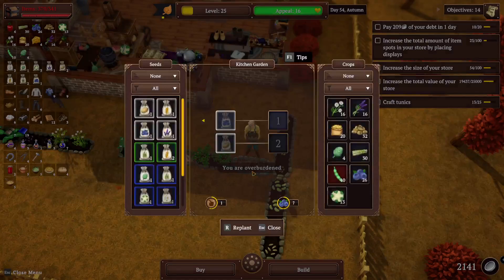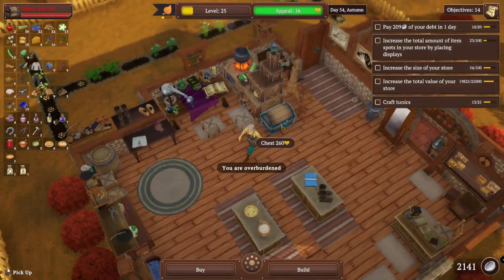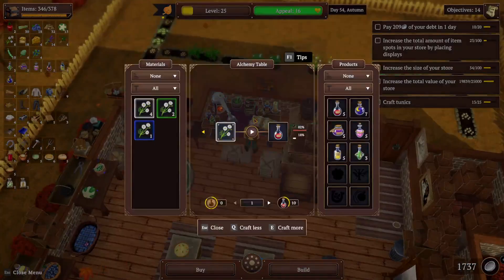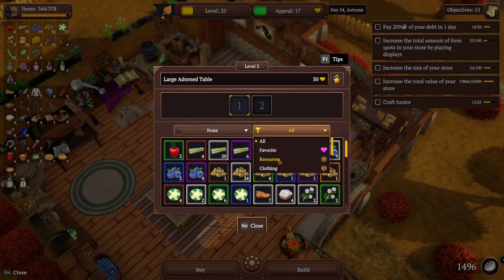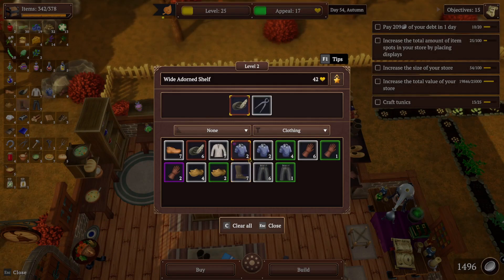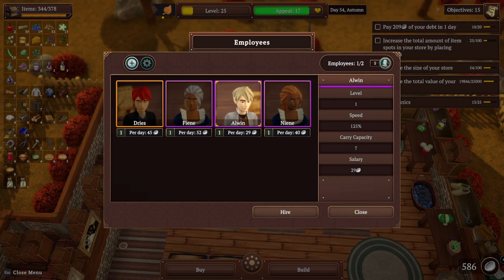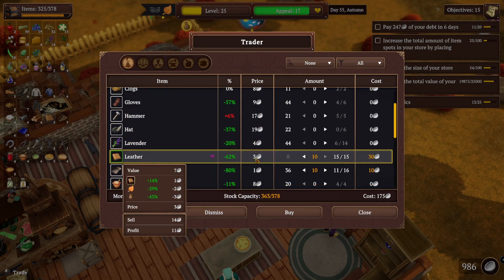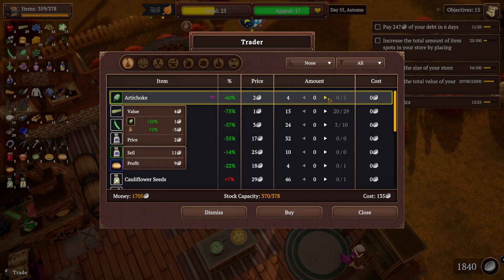My First Shop : 39 - My First Forge - Winkeltje: The Little Shop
First thing we work on is the farm again and rearranging our plants to finish closer to the same time.  Then we need to unburden ourselves so we do some tailoring, cooking, and alchemy work to free up some space.  It is still not enough so we add storage to up our capacity and then finish making the products at our workstations.  Since we unlocked the forge we try to set it up but don't quite have the space for it yet, but we make a few things at it at least for now to get our stock levels good.  But we do have some space in the middle for an extra display so we add one in and redo our display items.  As the day passes we realize that we might need more help in the store, but we still pull in  1121 in profit and spend a whopping 740 on trader items.

* Towards the end of the session we are discussing Ark in the comments*

This is from the Jan 2nd stream.

* Since this was a live recording I can't go back and change/fix any of the audio settings, thanks for your understanding *

We are playing Winkeltje and our Shop is called Astonishing Finds:
Winkeltje: The Little Shop is all about building, decorating, and running your own old-world fantasy shop.
Buy low, sell high - from nails and apples to swords and alchemic love potions. Impress your customers, craft items, and be the master of your very own shop.